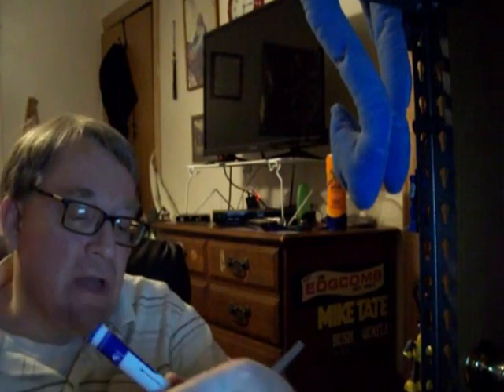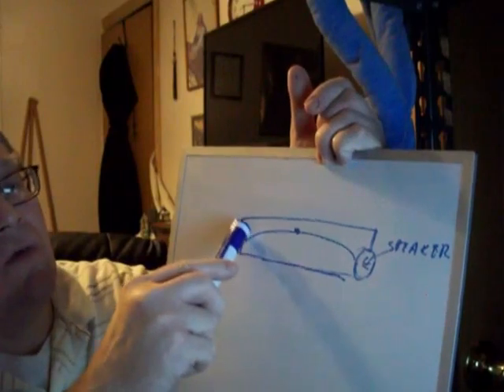Thermal Accoustics Part 2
In this video I continue my discussion of Thermal Accoustics.